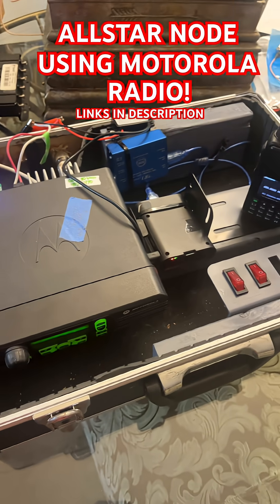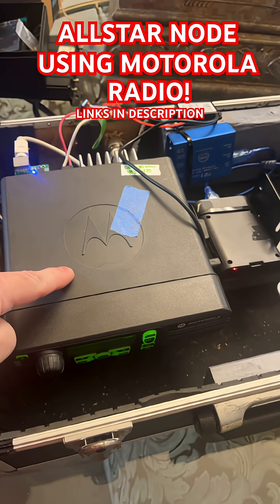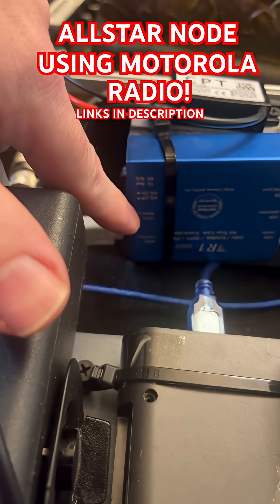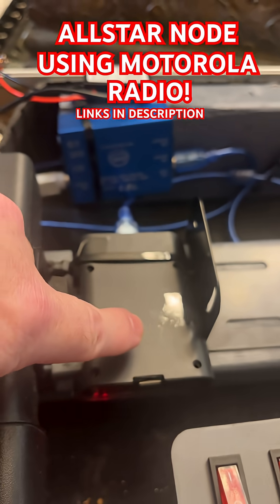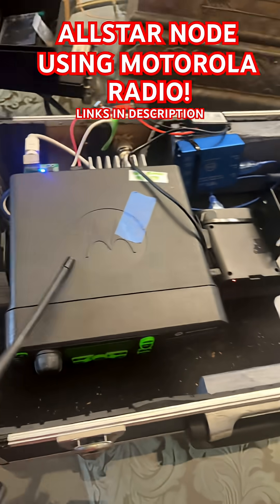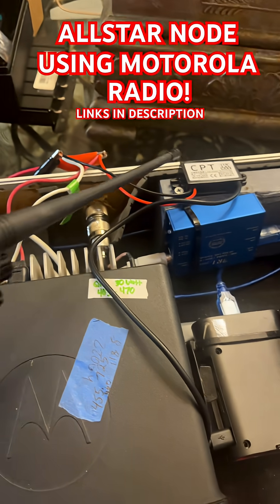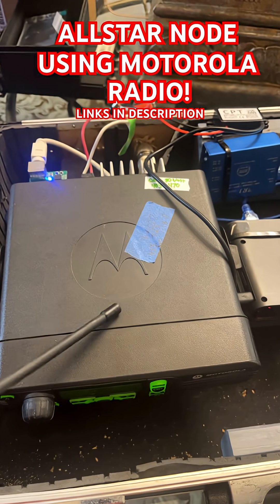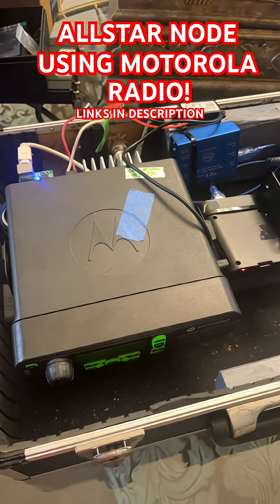ALLSTAR NODE USING MOTOROLA RADIO!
In this video, I show how a Motorola Radio can be used as an Allstar Node, using a R1 box as radio interface. (Node)

R1 Interface

Arsenic Card on Amazon

$52 White Allstar Node